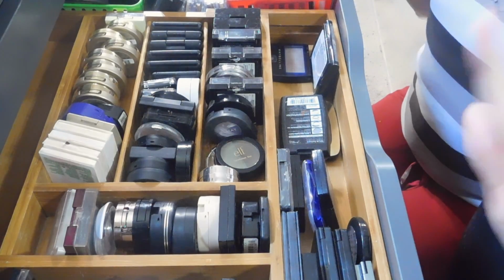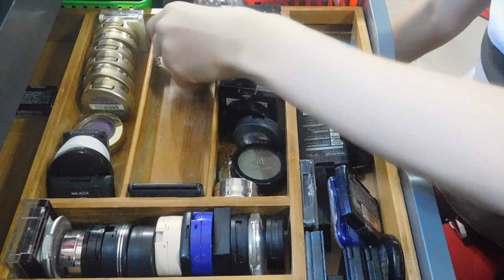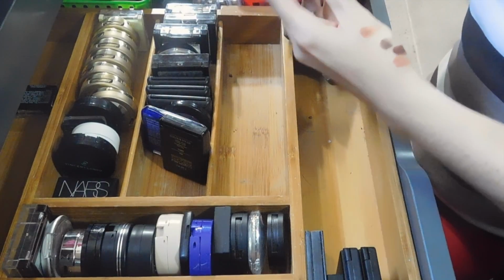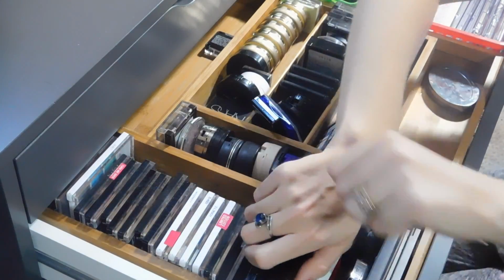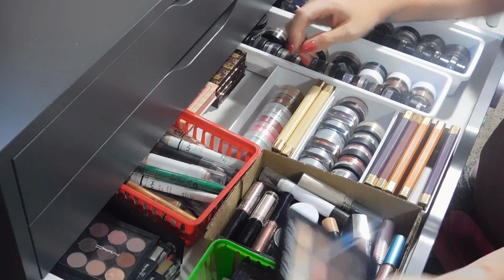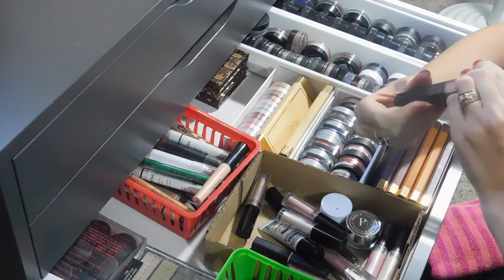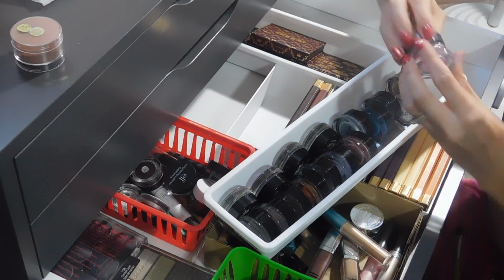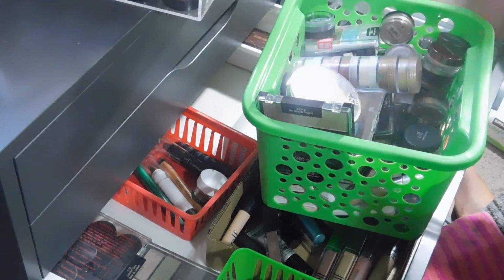HUGE DECLUTTER eyeshadows 2017 | Rachel Rosen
thumps up

everything will be going to new and loving homes
thank you for your concern

thank you again for watching love your sweet cheeks